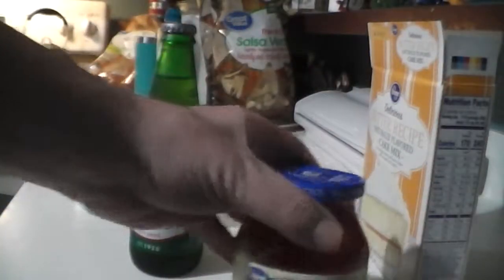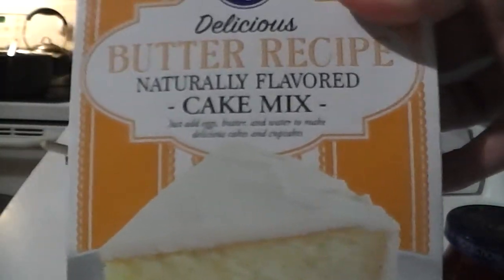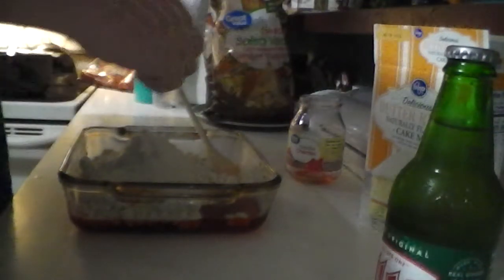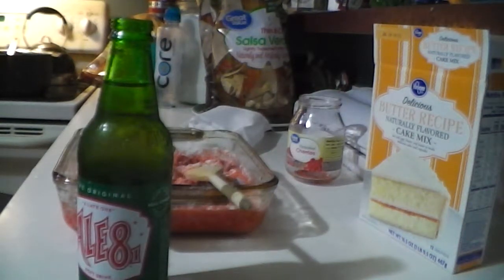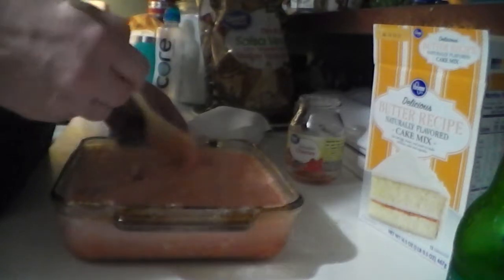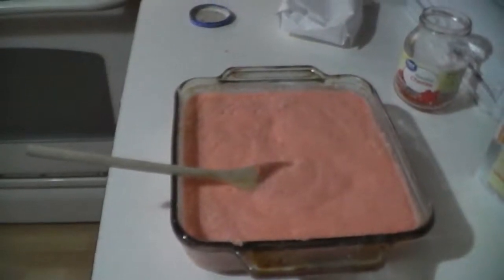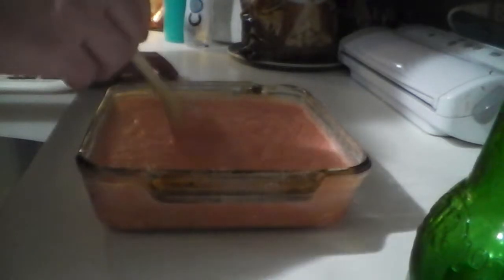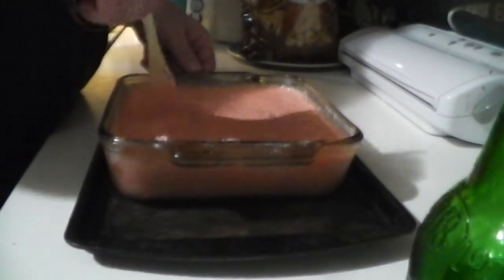Elizabethtown Kentucky - Redneck Cooking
Here is a type of cobbler - cake

It has 3  things too mix some has been altered but it should be fine ..
If your looking for Ale81 here is the link too it ..

If you have any other needs or wants  from with  in my area shoot me a message .. I see what I can do ..